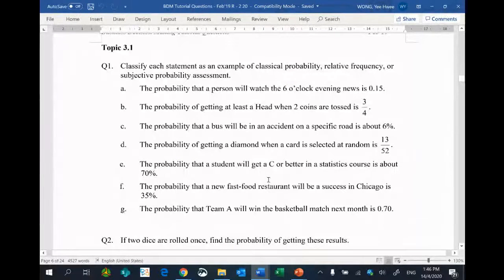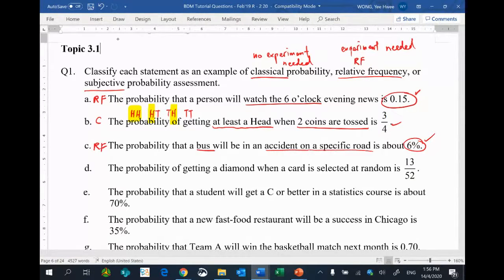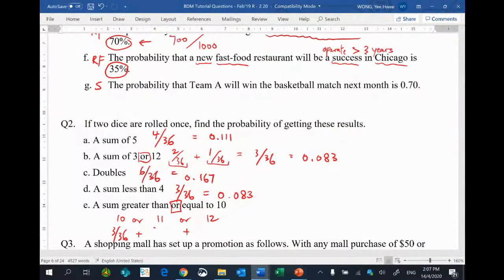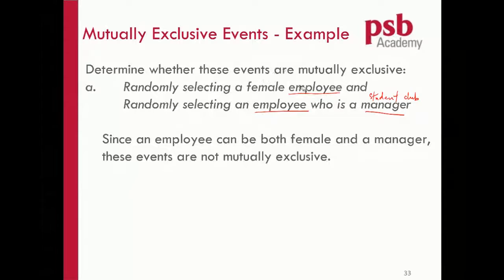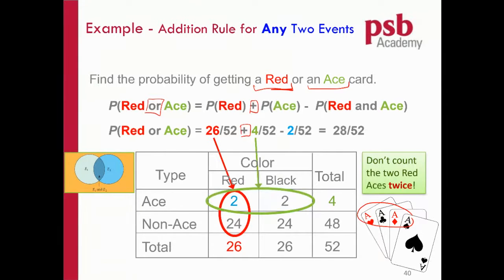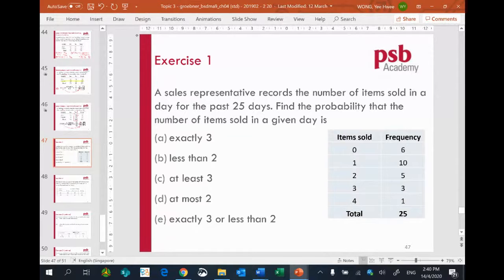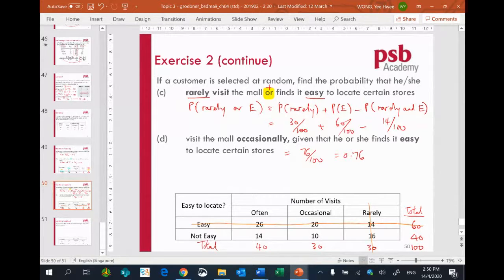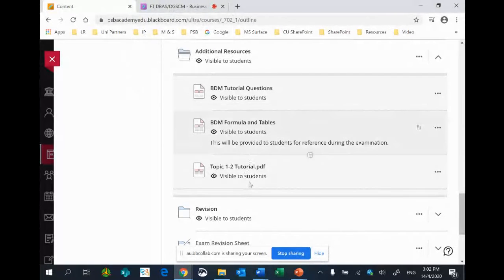Bb Collaborate FT DBAS DGSCM Business Decision Making April 2020 Term Group A recording 12